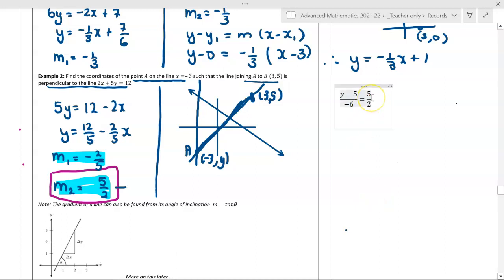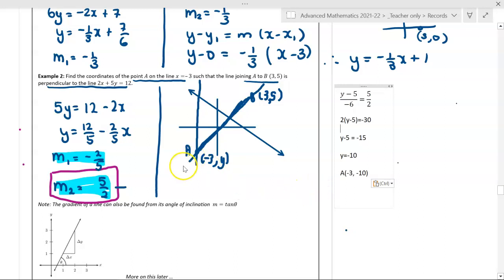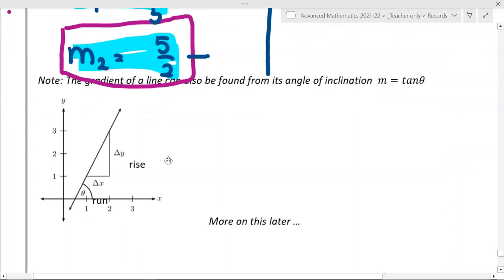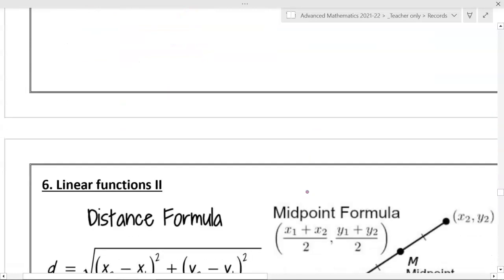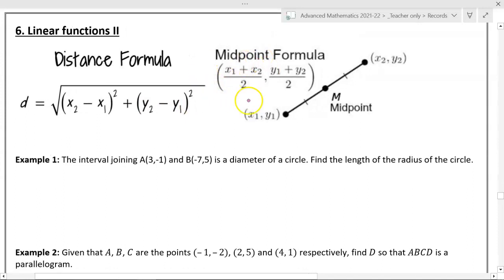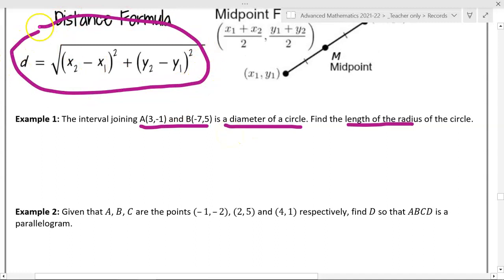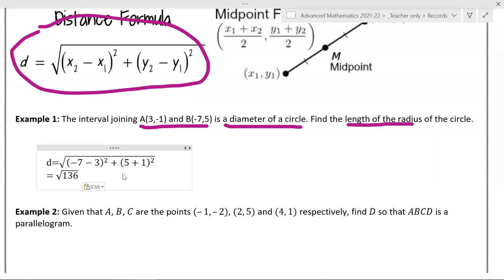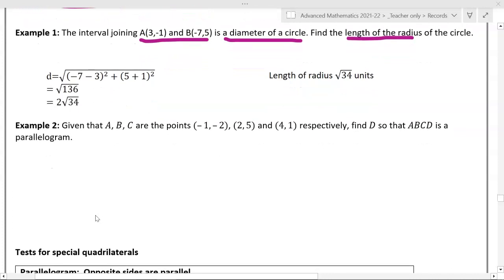Lesson 6 Linear functions II continued